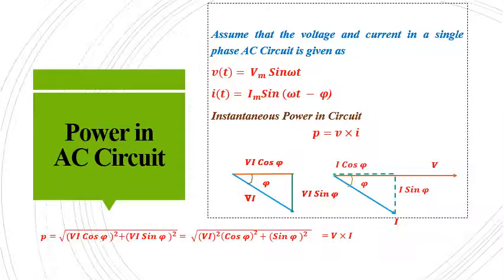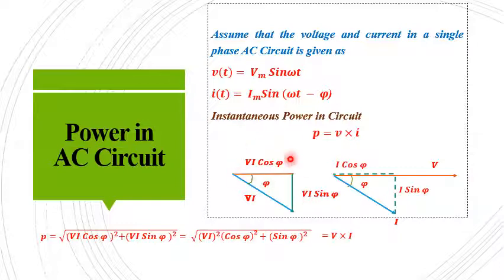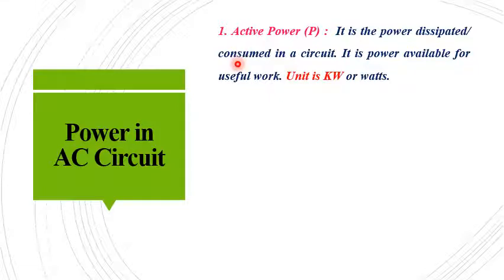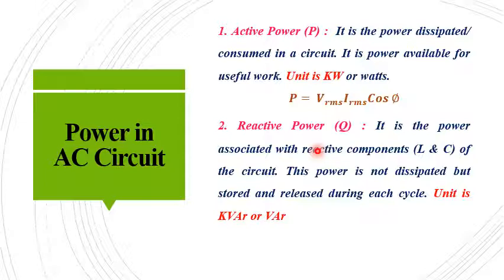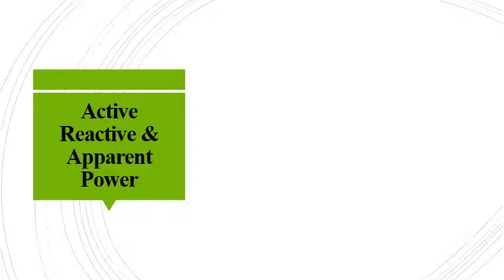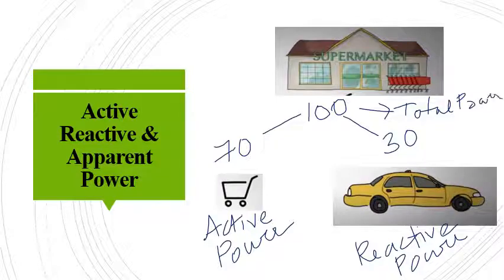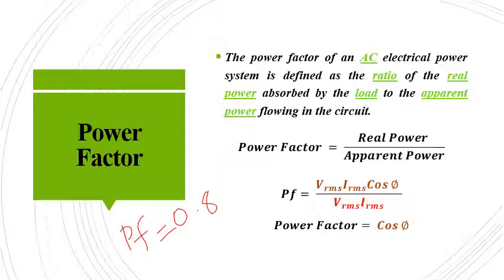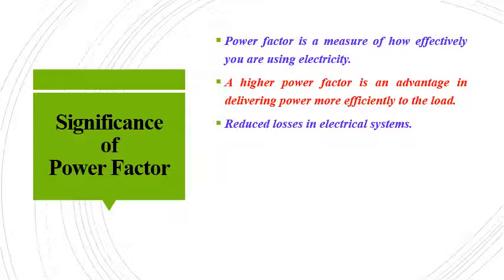EST 130 EE MODULE 3 PART 3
Active, Reactive and Apparent Power - Power Factor